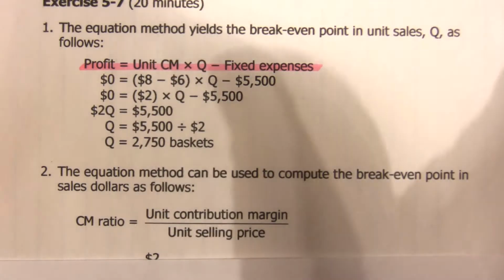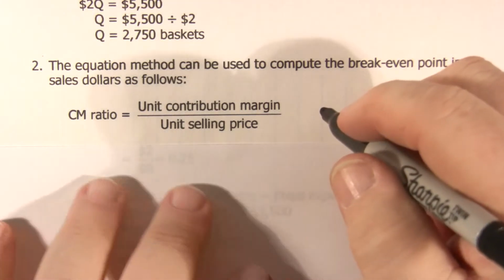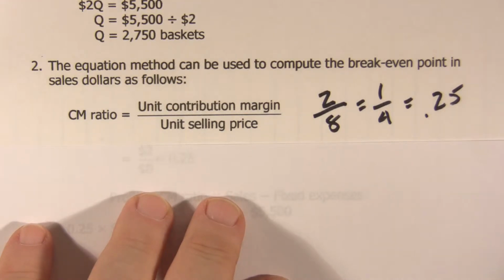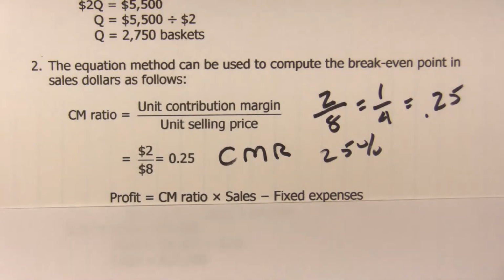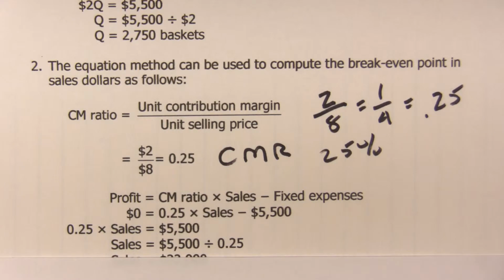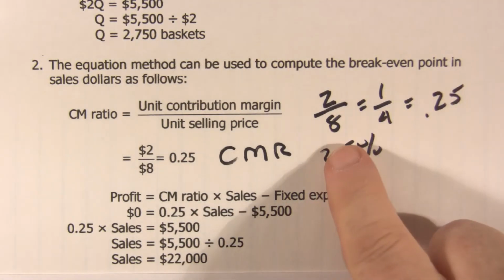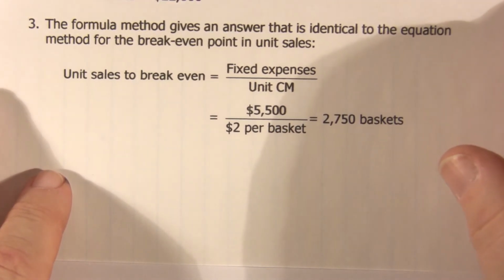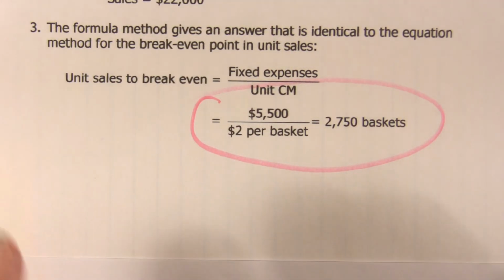Managerial exercise 5-7